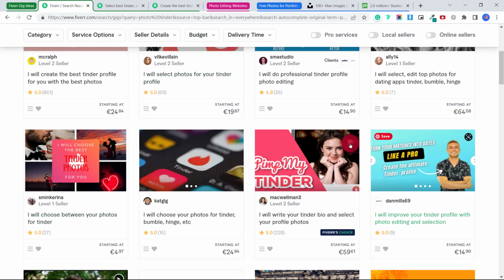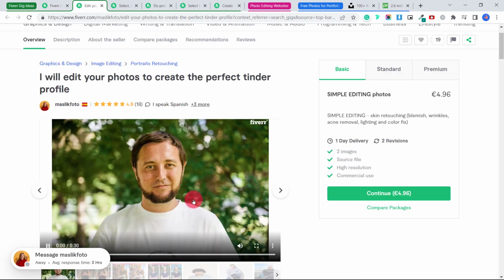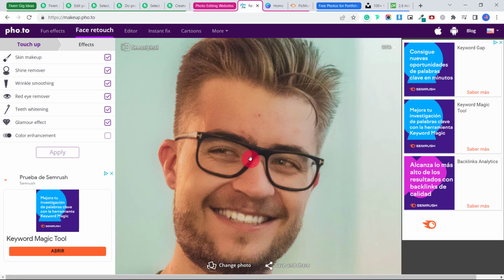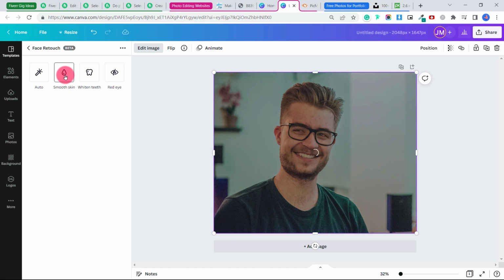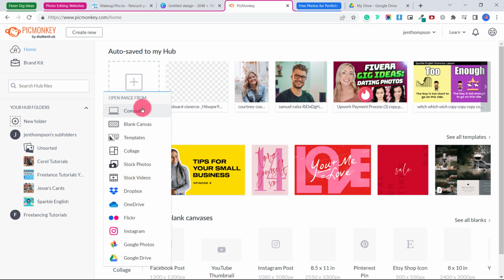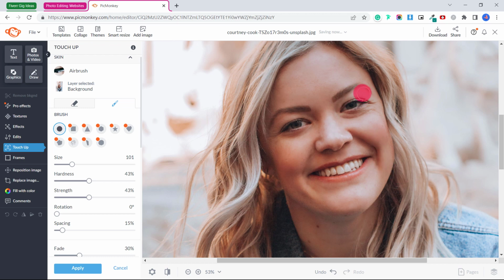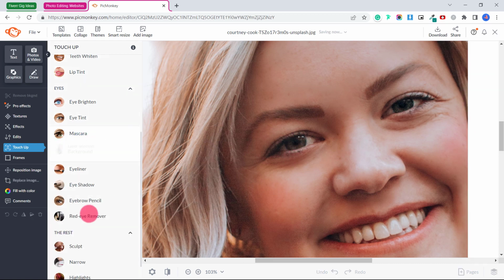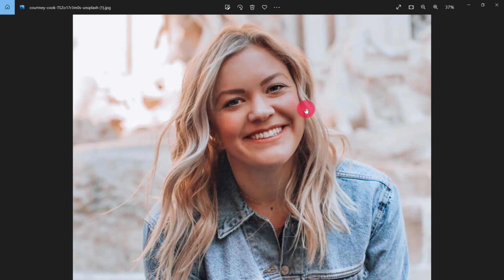Unique Fiverr Gig Ideas for Beginners with NO Skills: Dating Profile Picture Editing & Selection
In this series on unique Fiverr gig ideas, I feature a new gig that you can create on Fiverr to try to make some extra cash. I'll teach you the skills you need for each gig. In today's video, I'll show you examples of gigs that are focused around the dating niche.

There isn't a whole lot of competition either. I'll teach you how you can create a gig advertising your services as a dating profile picture editor. I'll show you several apps where you can touch up photos/airbrush photos that people can use for their dating websites.

Some gigs also offer the service of picking the best photos for the clients/customers to use in their profiles. This is a simple gig idea that requires no skill whatsoever (other than being able to select photos and light airbrushing).

Chapters:
00:00 - Intro
00:36 - Gig Idea: Selecting or editing photos for dating apps
02:43 - Example Fiverr gig
03:10 - Where to get royalty-free images for your portfolio
03:29 - Free websites to edit/airbrush photos
06:31 - Best paid website to edit/airbrush photos